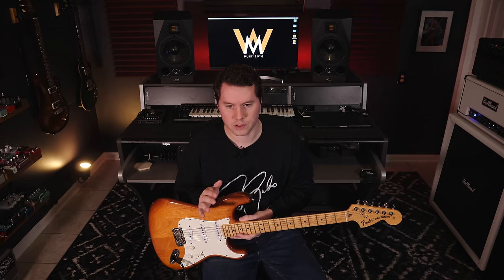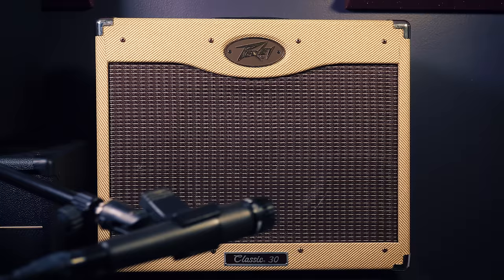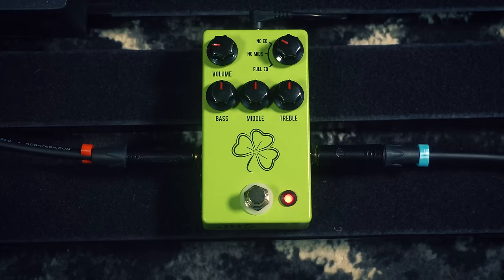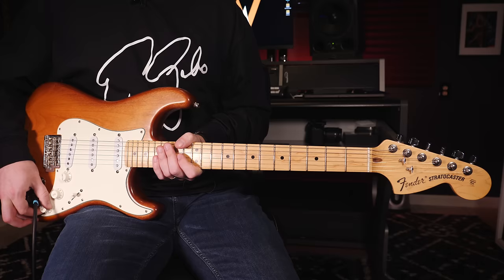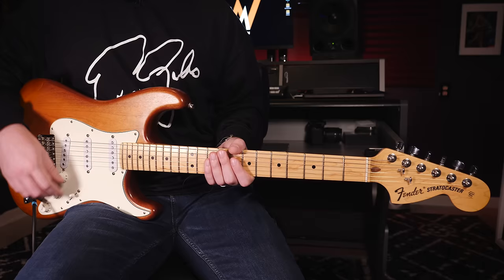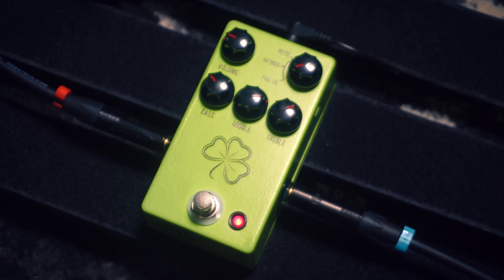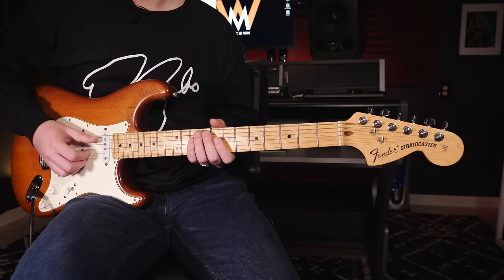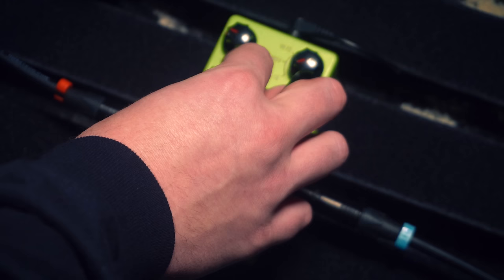Chasing John Mayer's "Burning Room" Guitar Tone